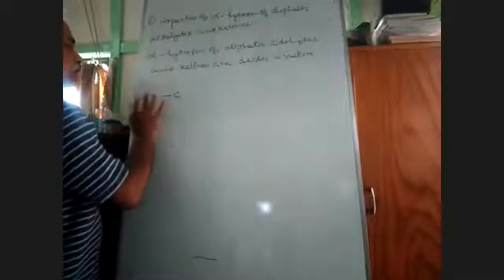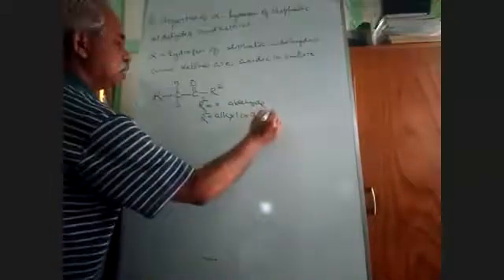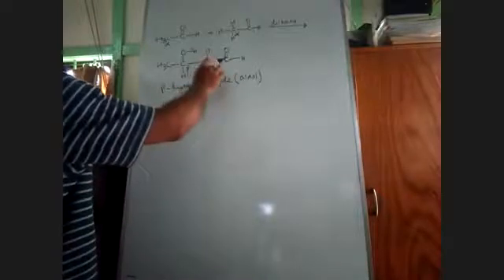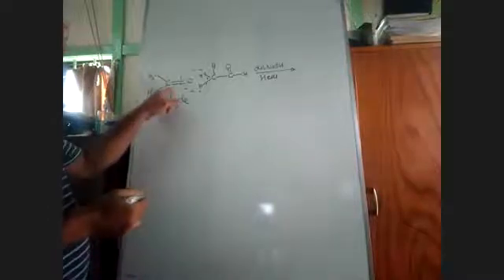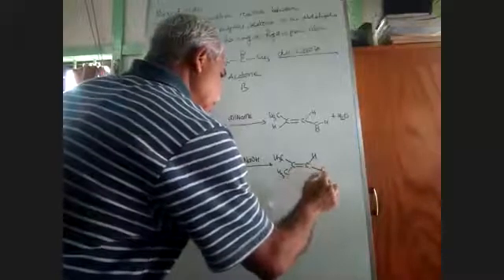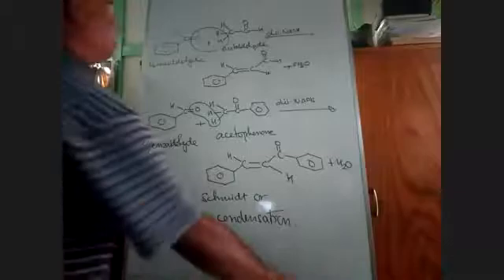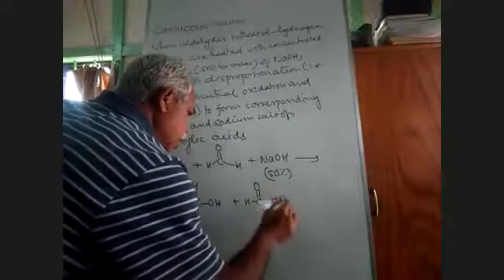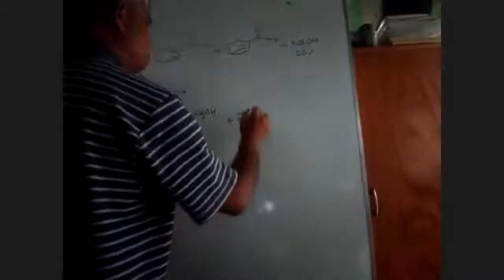ALDEHYDES, KETONES & CARBOXYLIC ACIDS- 9